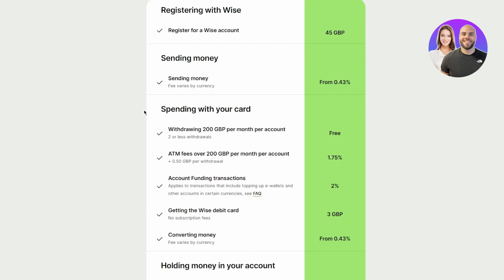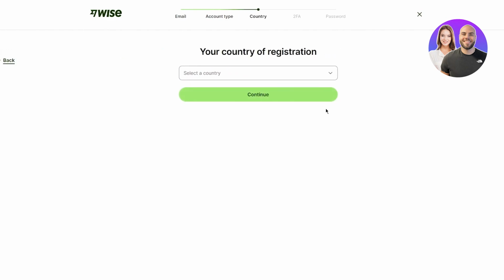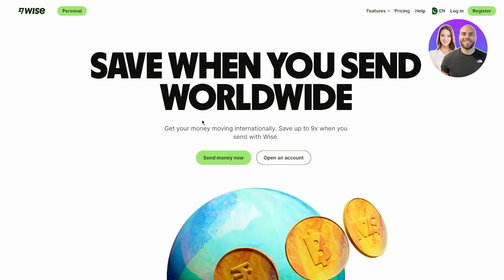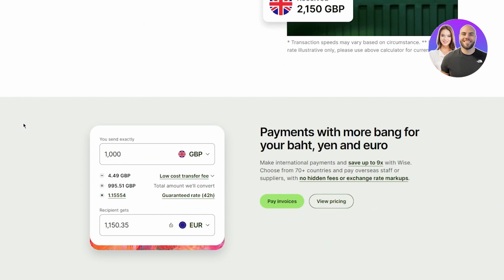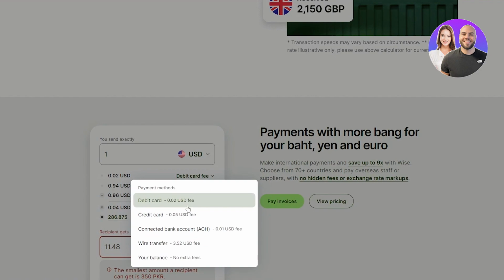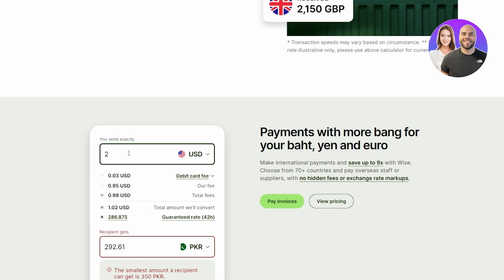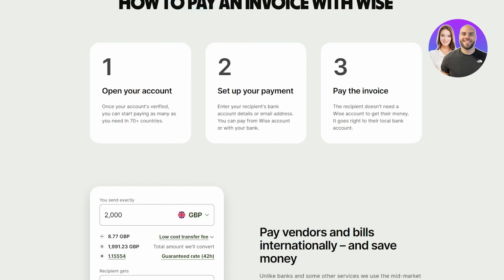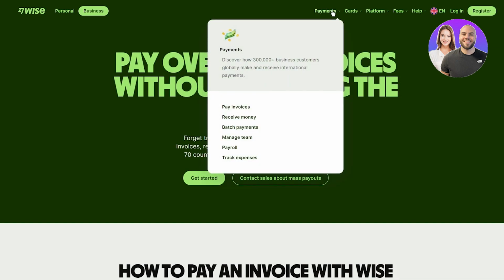Wise Business Tutorial 2025: Set Up A Wise Business Account (For Beginners)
In this video we show you Wise Business Tutorial and How to Set Up Your Wise business Account. Wise is really easy to use and learn to use it and set up an account by following this super helpful tutorial.